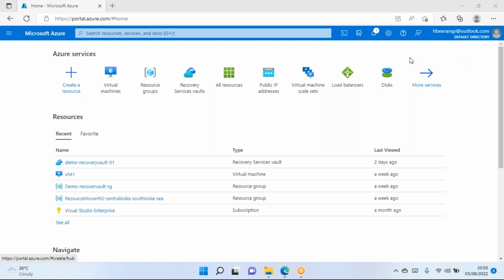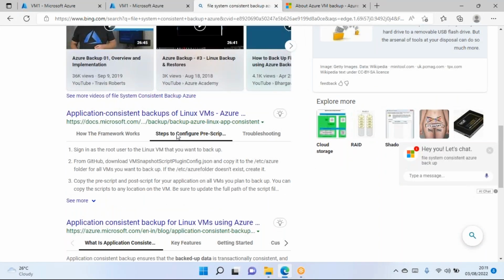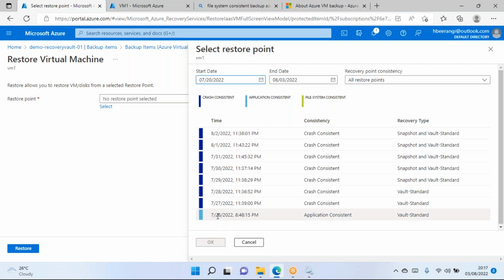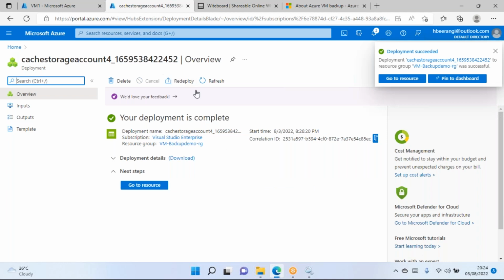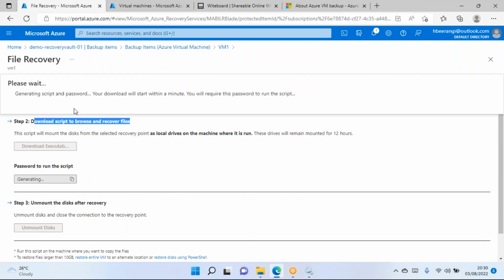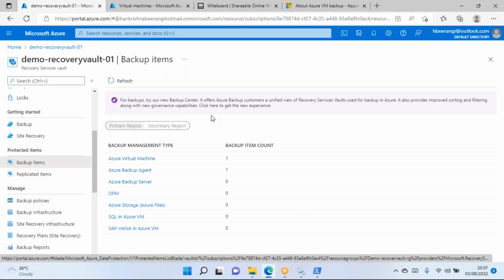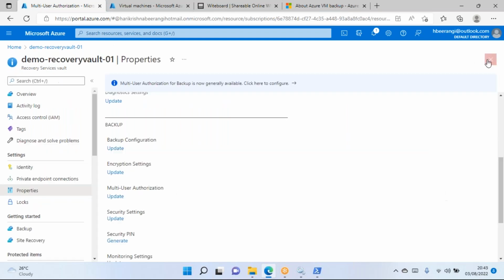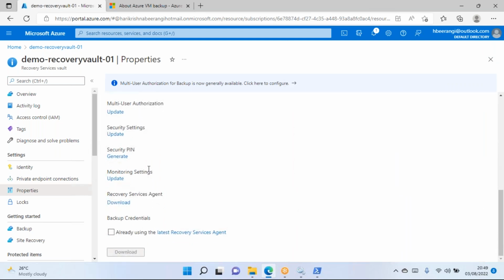Session 36 | Azure Infra Administration | Step by Step Course | Azure Cloud Administration